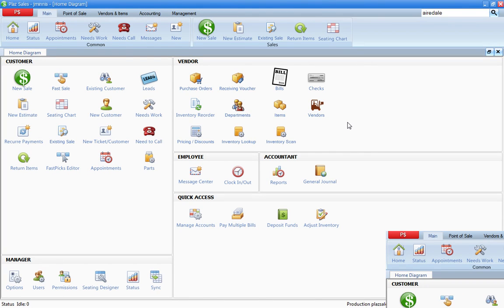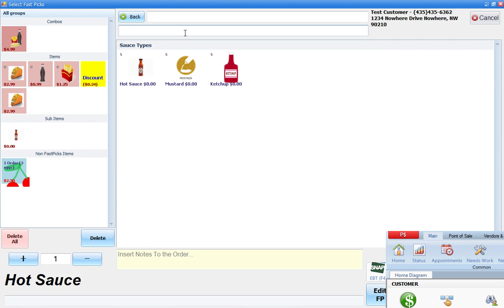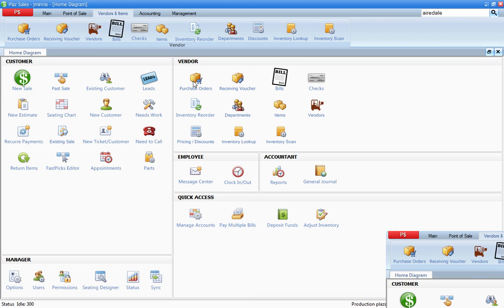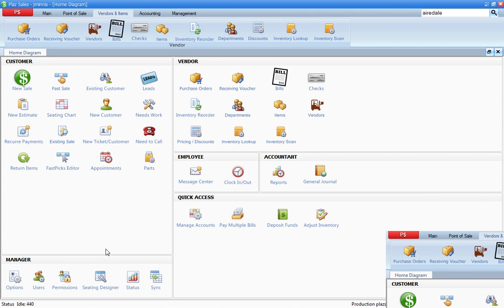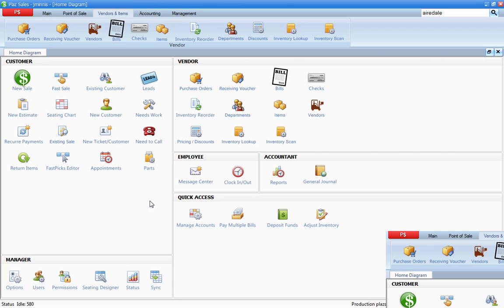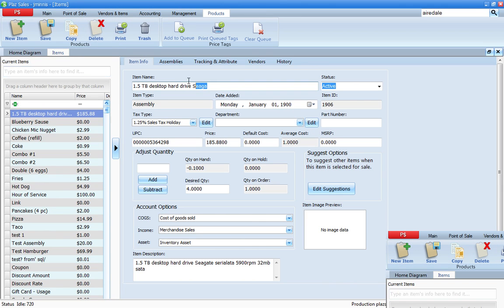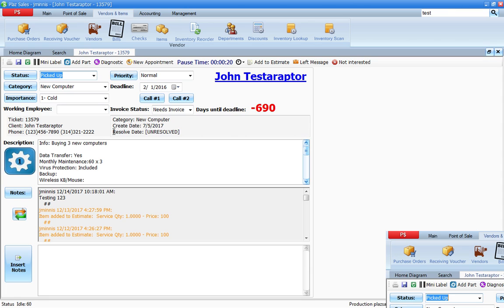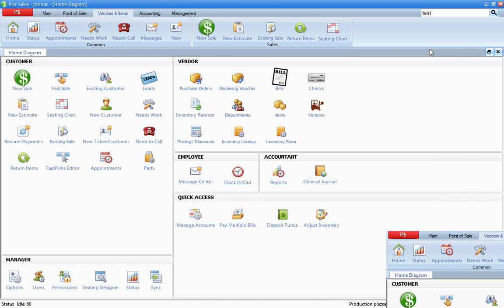PlazSales - Demo Video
Bottom of right will not be on final product.